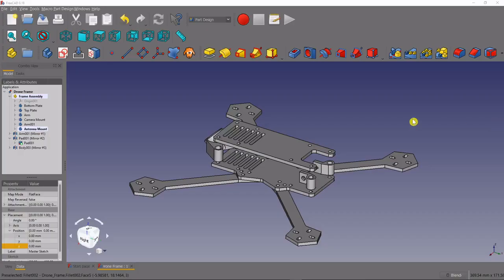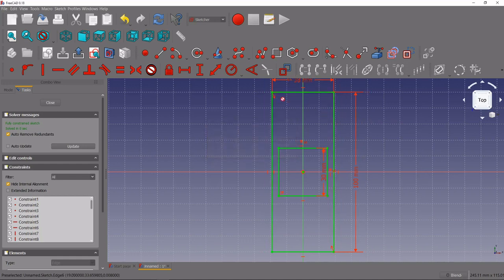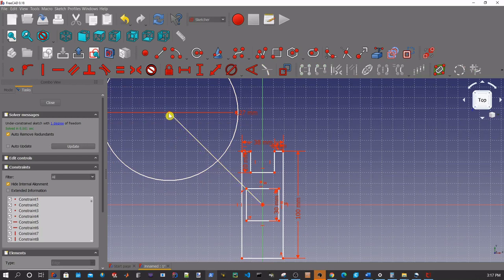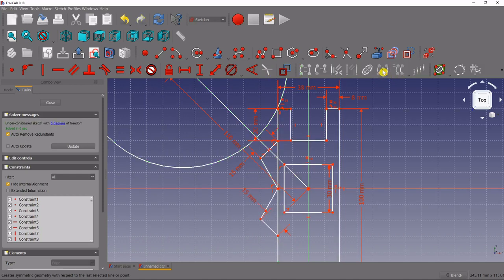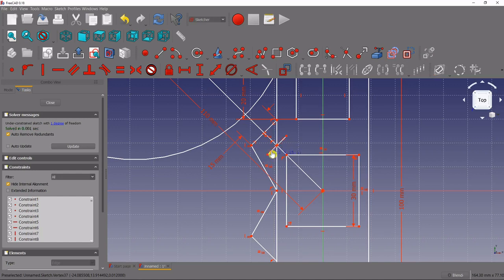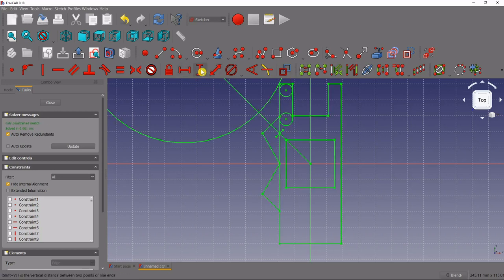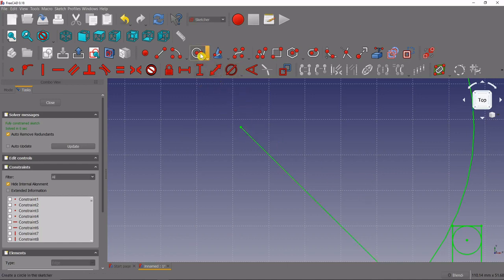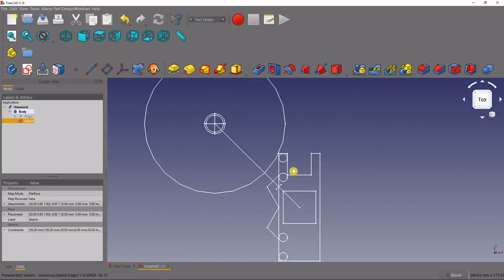FreeCAD Part Design with a MASTER SKETCH. Model a drone frame! Tutorial for beginners.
This is a tutorial showing you how to design a drone frame.  This is not meant to be tutorial showing how to design a drone frame, but rather a FreeCAD tutorial uses a drone frame to teach the features of the Part Design Workbench.

FPV Builders is the place to go if you are interested in learning how to build and fly FPV multirotors, wings, planes, or anything remote control.  We are a community of like minded hobbyists and professionals that aim to grow the hobby through education and resource. It does not matter if you are new and building your first drone, or have been flying planes and wings for years, this is the group for you. We have an incredible wealth of resources from discount codes at all your favorite places to shop FPV, to a mentorship program that is great for both experienced and new Builders.